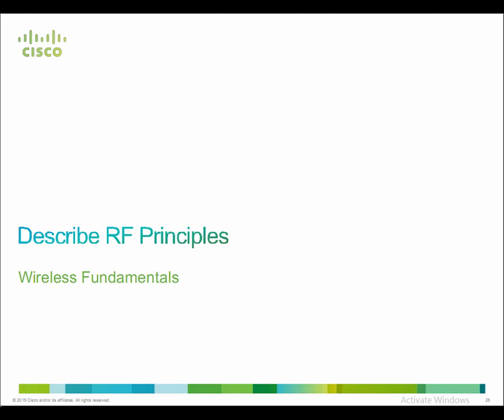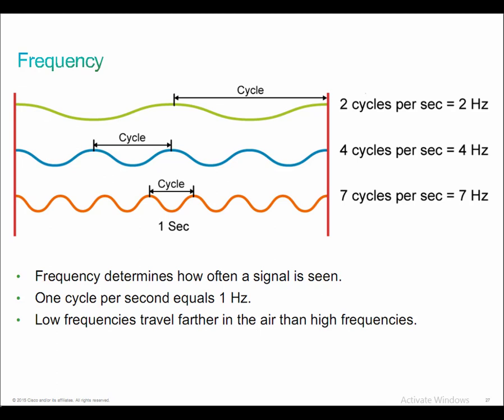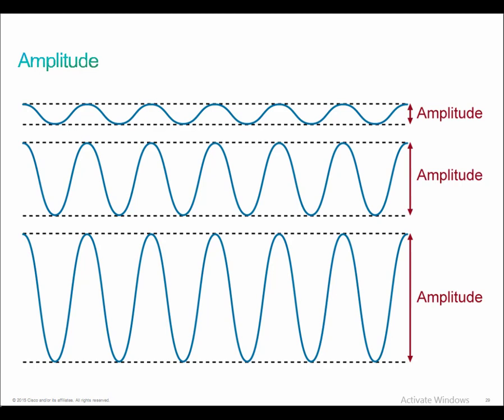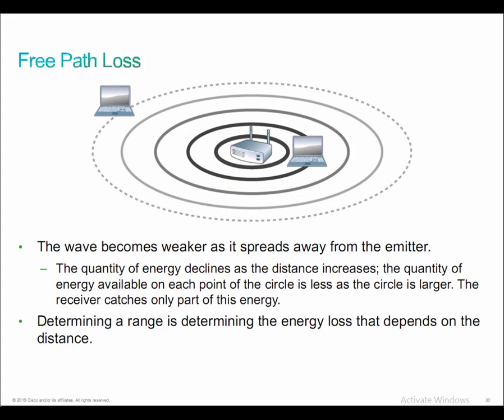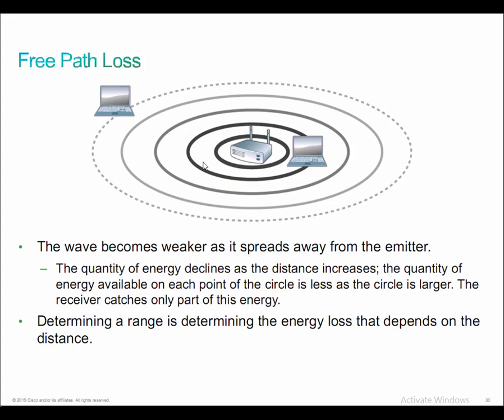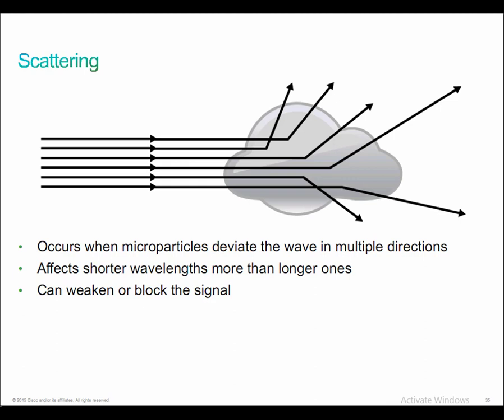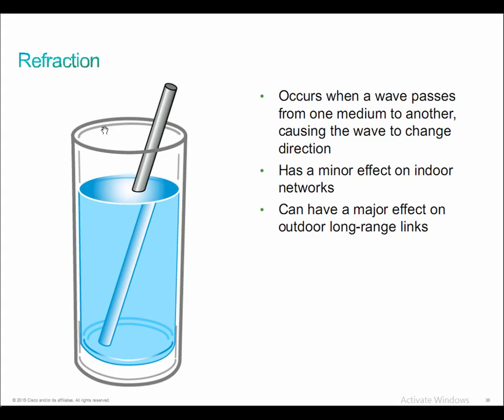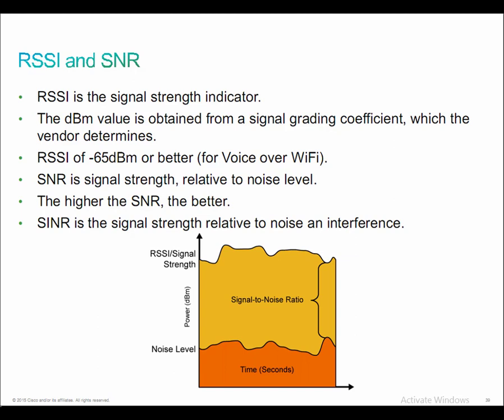thinQtank Learning Training Camp - CCNA Wireless (WIFUND) - Describing RF Principles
thinQtank Learning 5-Day Training Camp
 - MODULE 1 - Wireless Fundamentals
 - Lesson 2 - Describing RF Principles
   - Physical Layer Communication
   - Introsuction to the Radio Frequency Spectrum
   - Wavelength
   - Amplitude
   - Free Path Loss and Absorbtion
   - Scattering and Diffussion and Other Path Loss
   - Line of Site
   - Fresnel Zone
   - RSSI and SNR